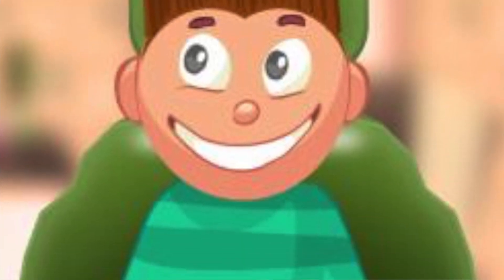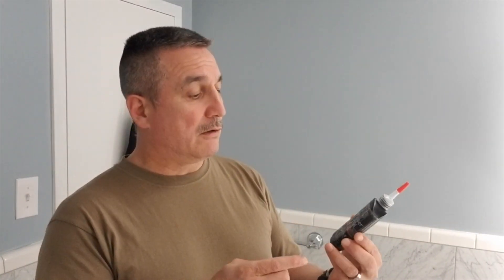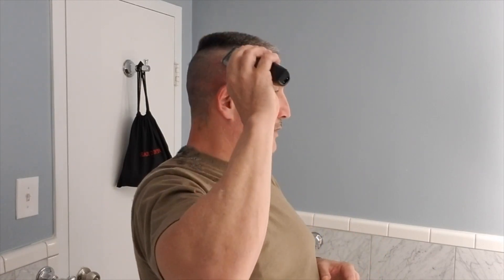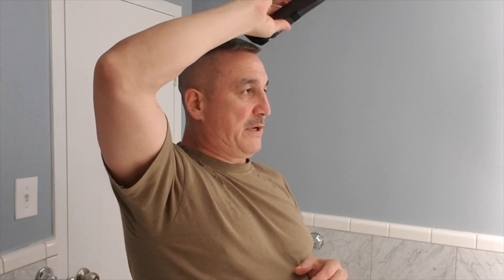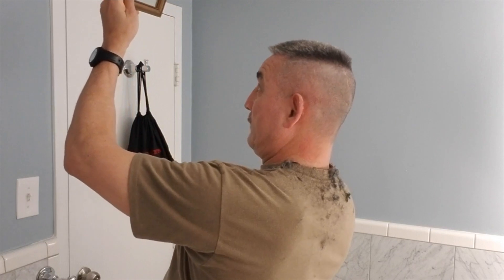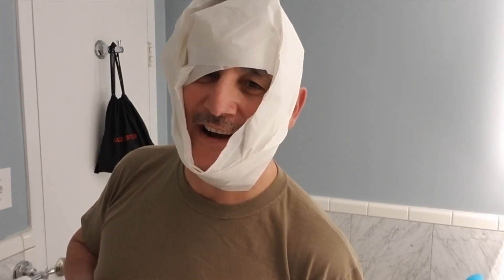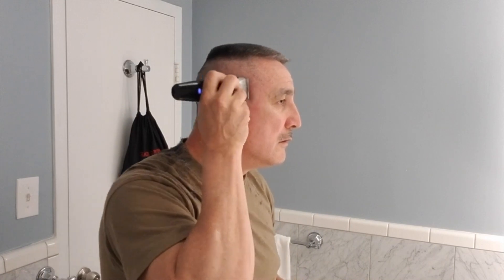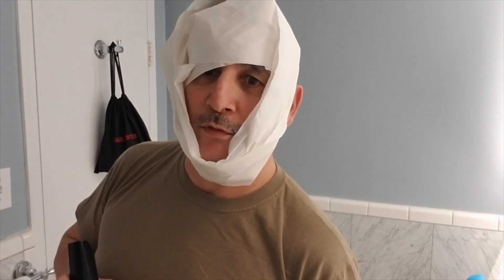HOMEY HAIRCUT - DIY Cutting Your Own Hair!!! SIMPLE HAIR CUT, You Can Do It!!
I am covering Realtime Bitcoin, Altcoin and Cryptocurrency News while throwing in a Dash of humor, and life experiences.

This is a great opportunity for me to make YouTube Videos that I love, just for you. I hope that you Enjoy the videos as much as I do. Share with friends and family.

to sign up for Crypto.com and we both get $50 USD :)

A Great Site for Sleep, Meditation and Relaxation:
Music Hounder link this Music Video:

QUESTION — Have a question about Cryptocurrency, Tech, Marketing, or Anything Else? Post in the comments section of this video! or go to our